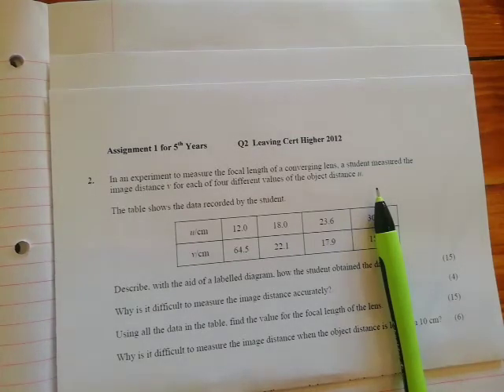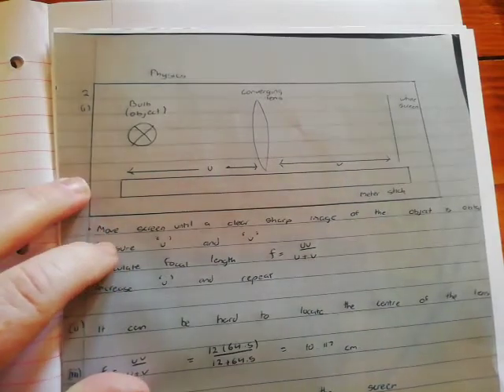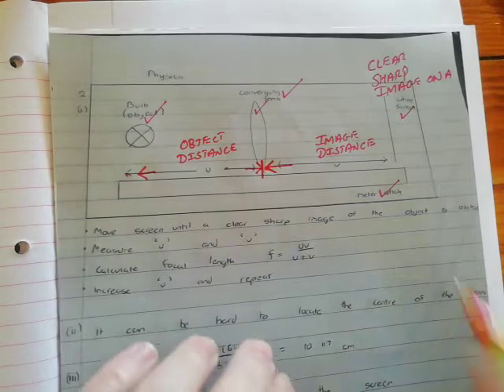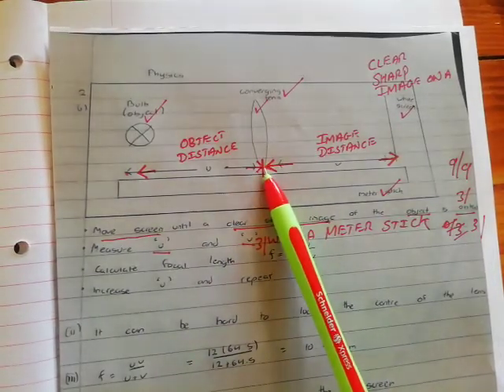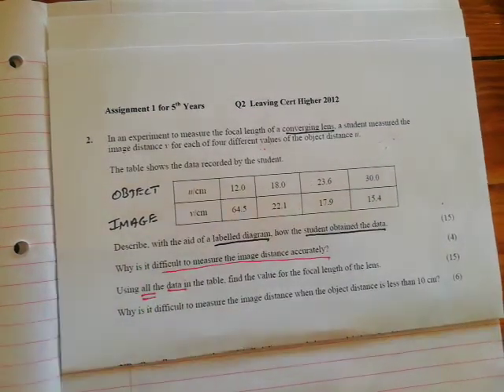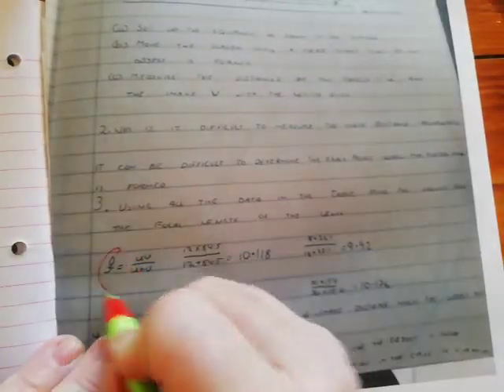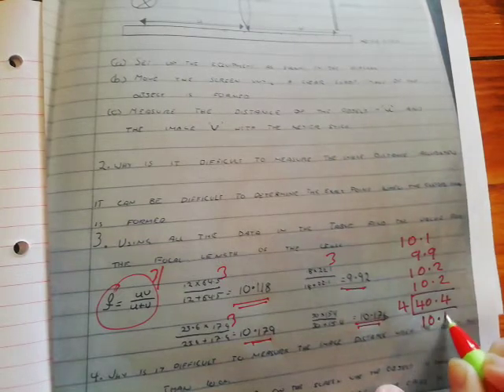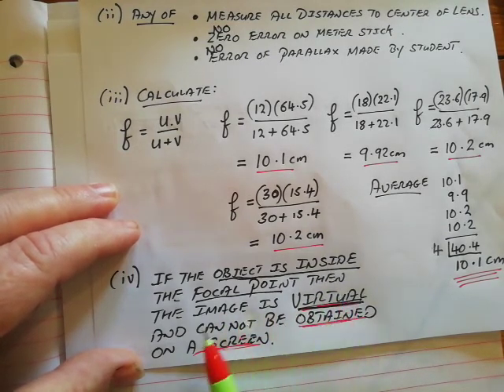Fifth Year Assignment 1 Focal Length Converging Lens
Fifth Year Assignment 1  ATAL Q2 2012 -  Focal Length Converging Lens